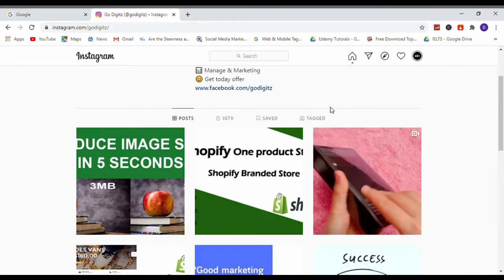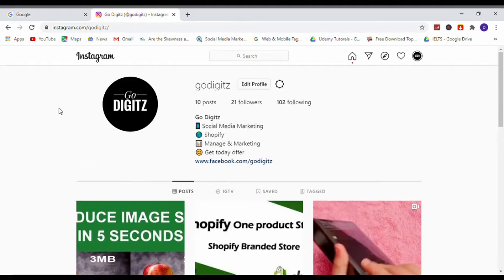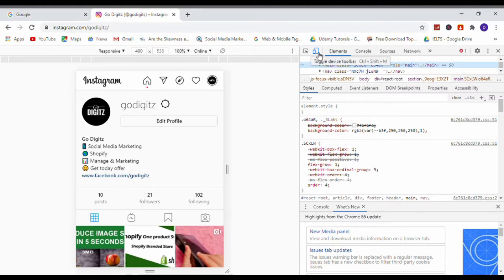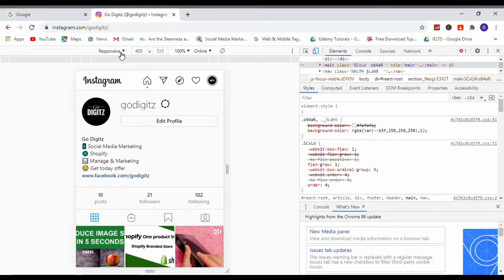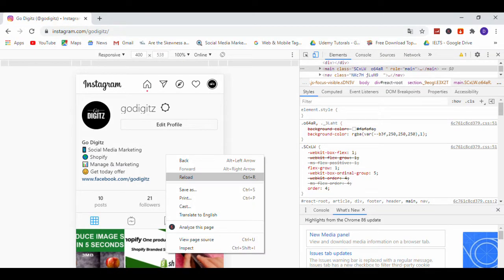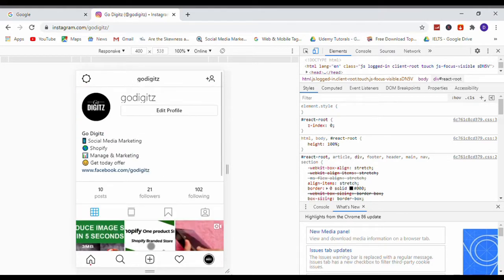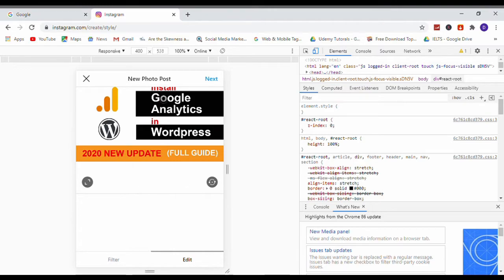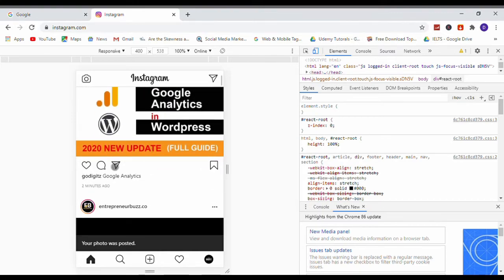How to post on instagram from pc ( Step by step )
How to post on instagram from pc. How to post on instagram from pc

This video shows how to upload or post on instagram from pc or laptop 2021. This is a simple trick and you don't need any extra app.